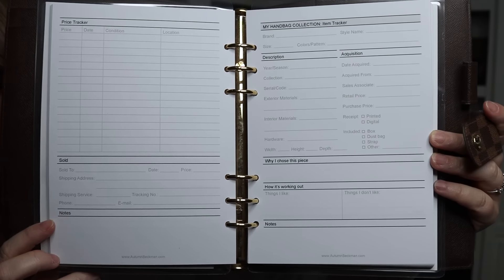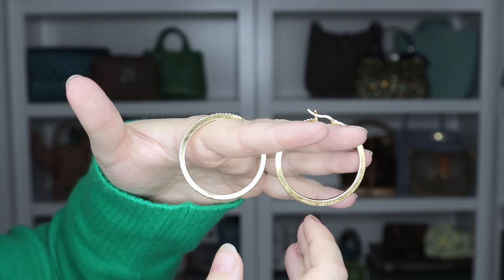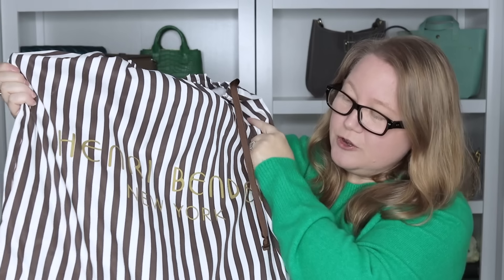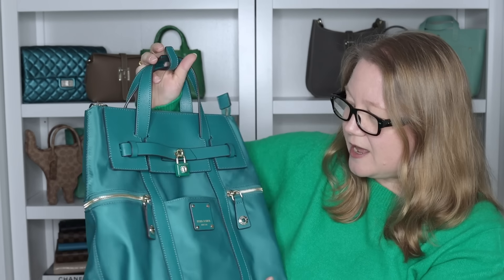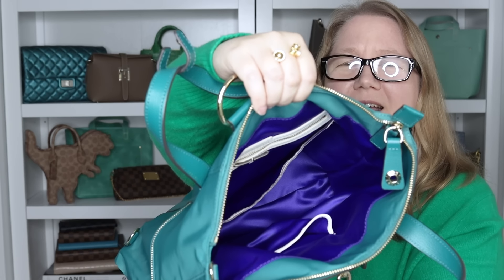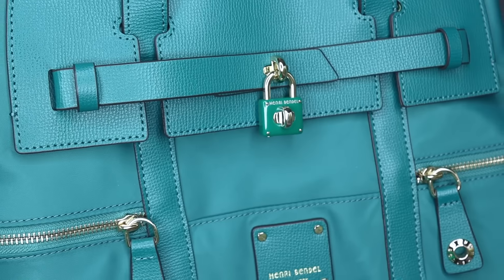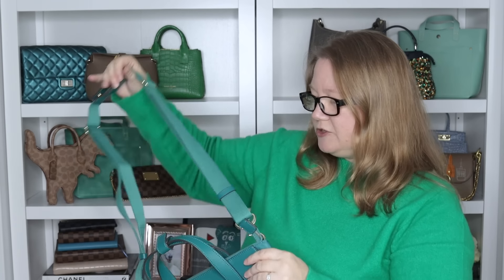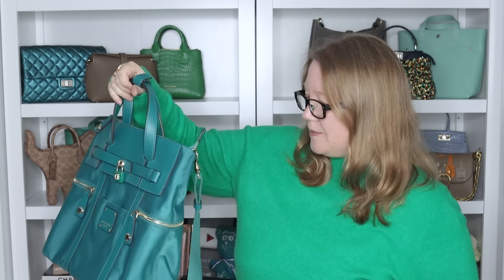I've Wanted This Bag for 7 Years! || Designer Bag Unboxing || Autumn Beckman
Track and organize your bag collection with my handbag tracker pages

Henri Bendel
Note: Beware that some Henri Bendel jewelry is faked. If the price seems too good to be true...well, you know the rest.

Shop BARGAINS on luxury.
New.
Clearance prices
Below retail (owned by LVMH)
Preloved.
My favorite
My 2nd favorite

Storage & care.

Watch.

Autumn Beckman
15875 Boones Ferry Rd #1703